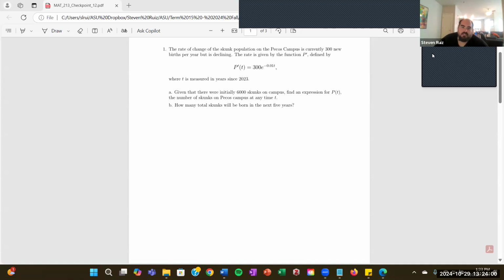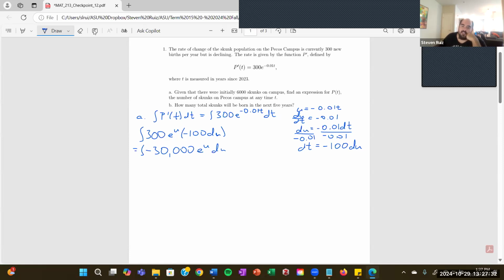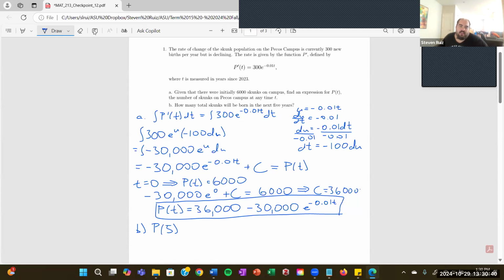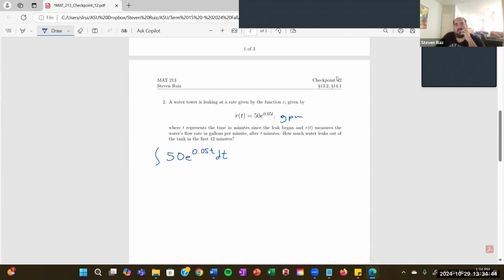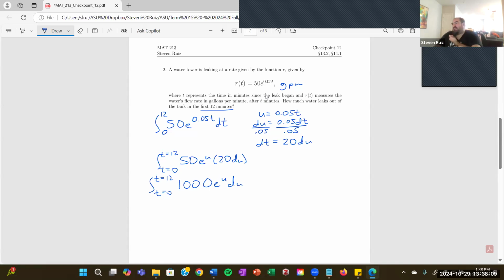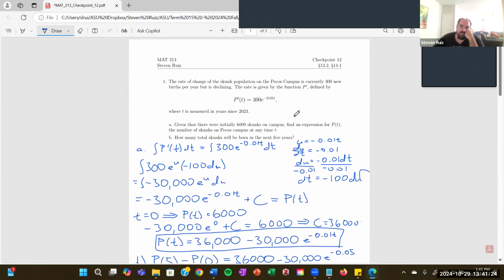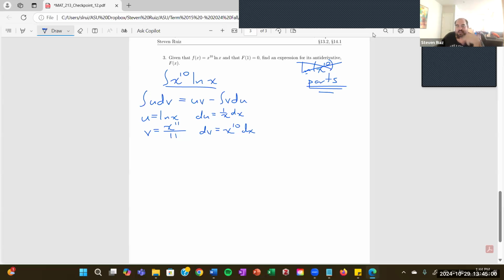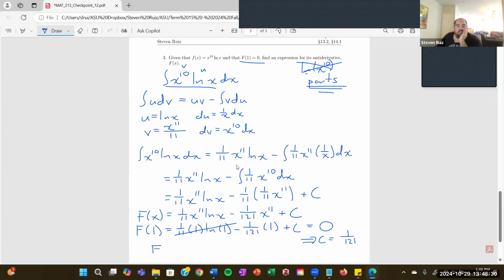MAT 213 - Fall 2024 - Checkpoint 12 Solution